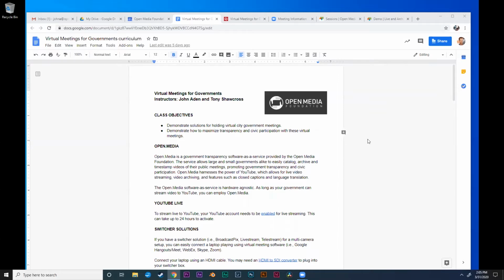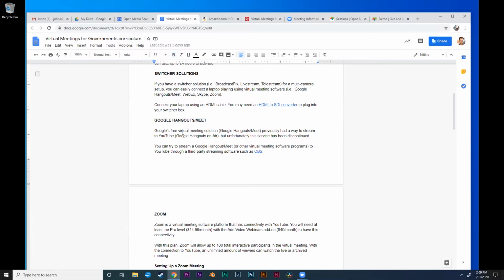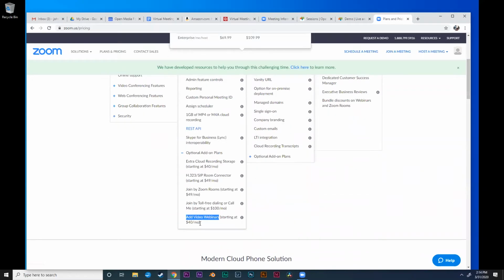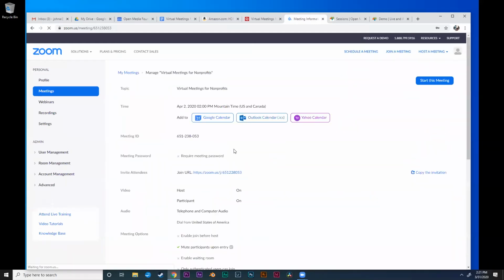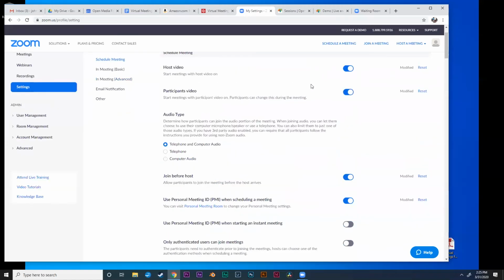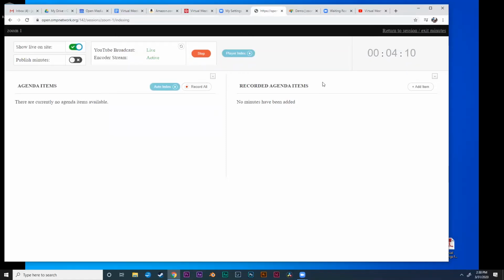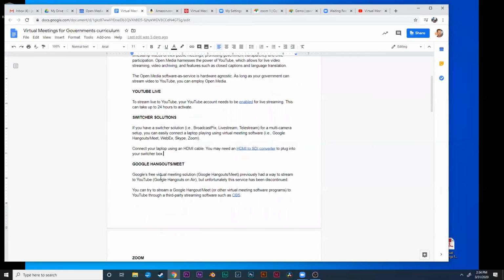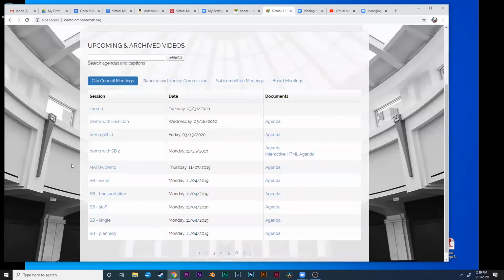Virtual Meetings for Governments webinar